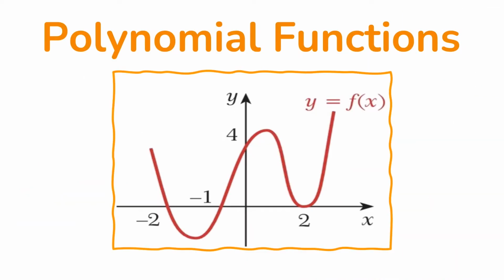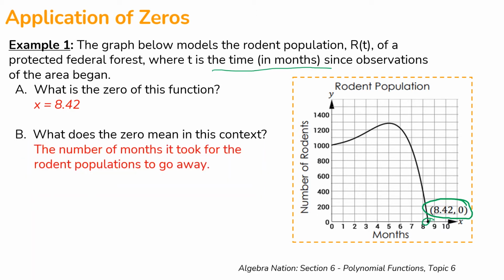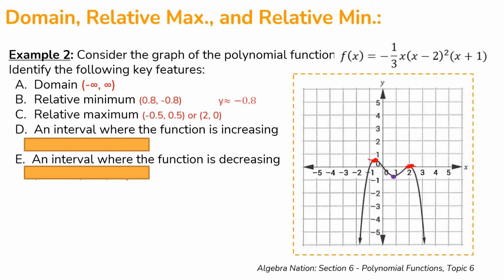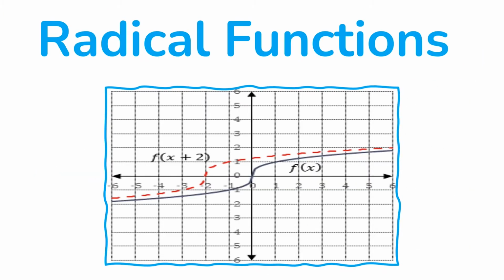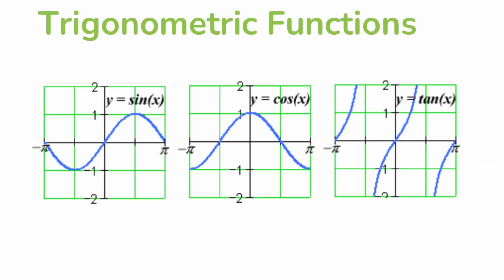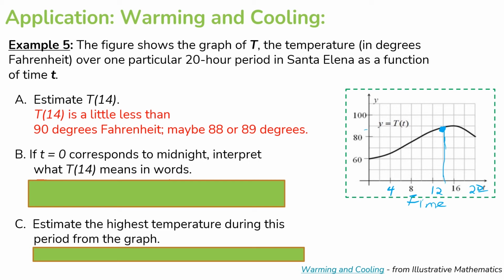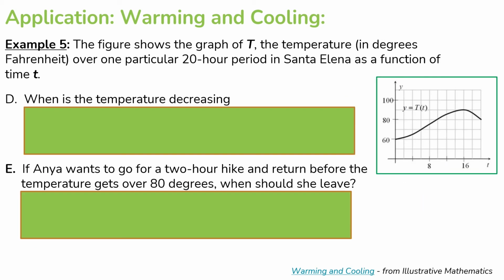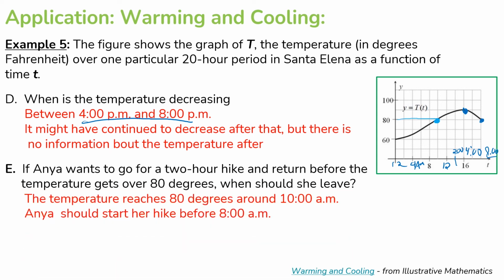Key Features of Polynomials, Radical and Trigonometric Functions (Algebra 2 Readines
Learn how to interpret key features of functions with me.  This lesson is an overview of interpreting key features of the functions stated in the title.  It is intended for students who need to review these features and/or students that will take algebra 2. See Time Stamps below.
0:00 Intro
0:36 Polynomial Functions
4:41 radical functions
6:09 Trigonometric Functions